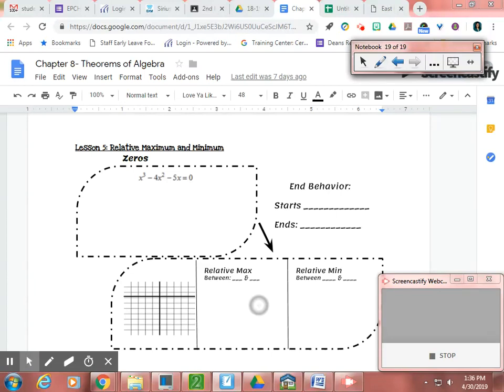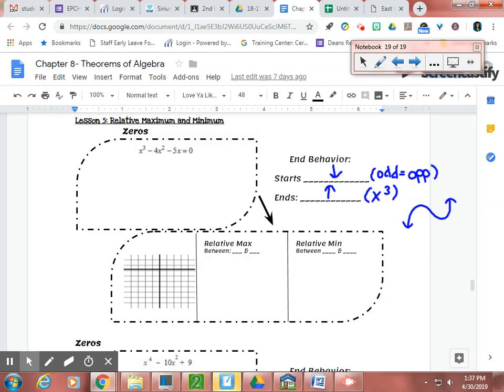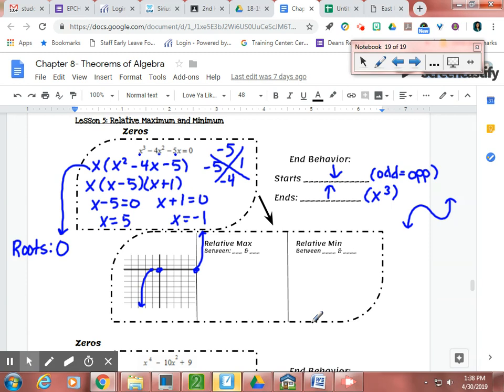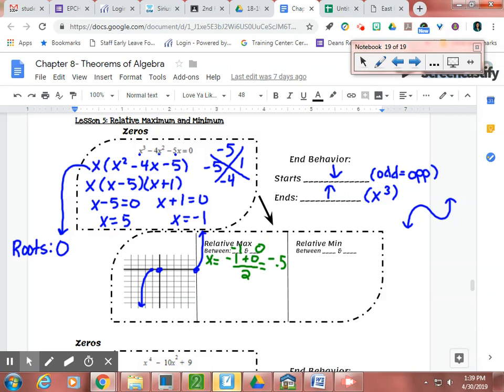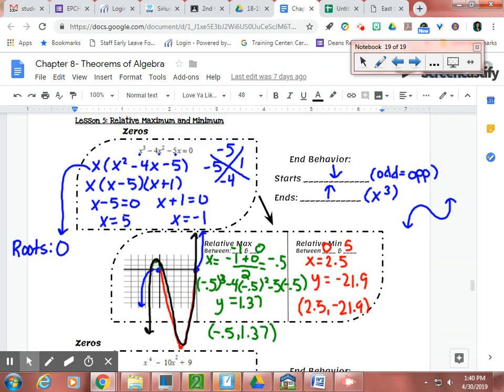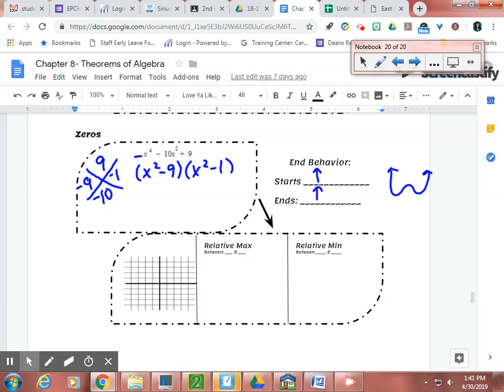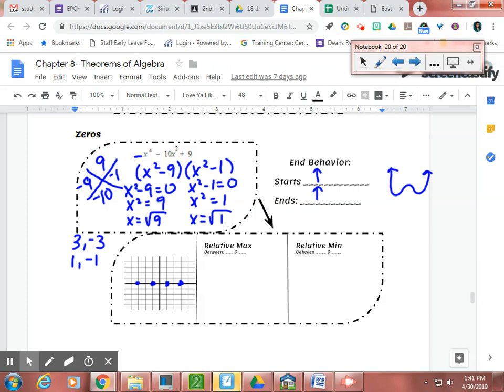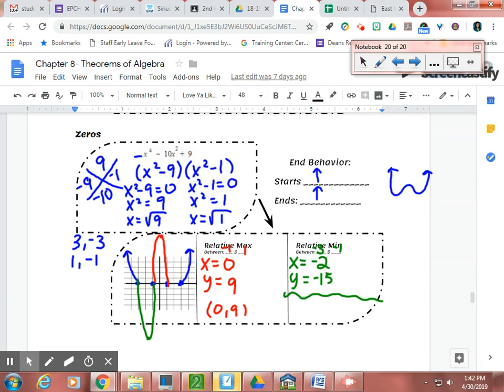Ch 8 L5 - Relative Max and Min